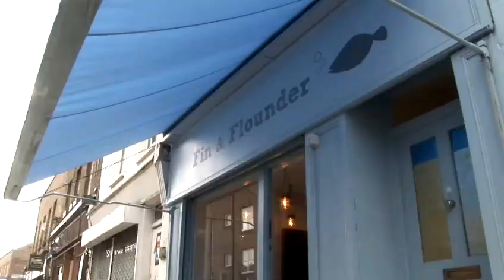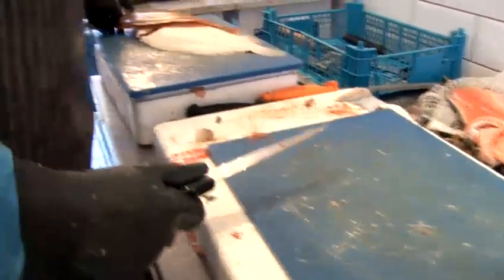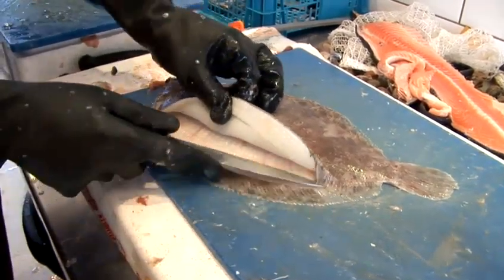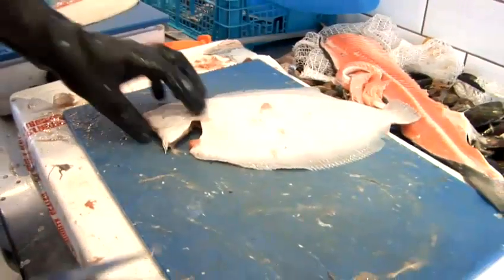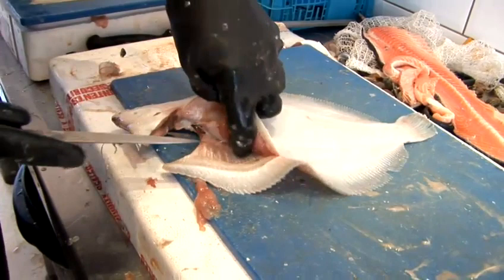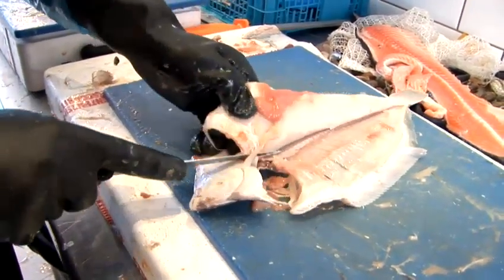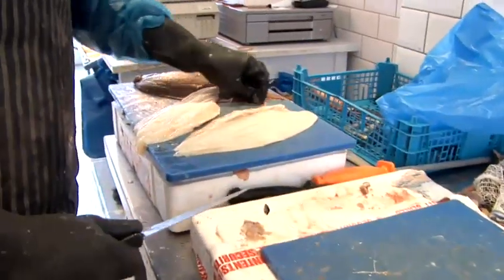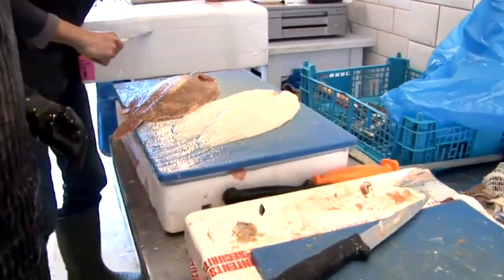How To Fillet A Flat Fish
This guide shows you How To Fillet A Flat Fish.